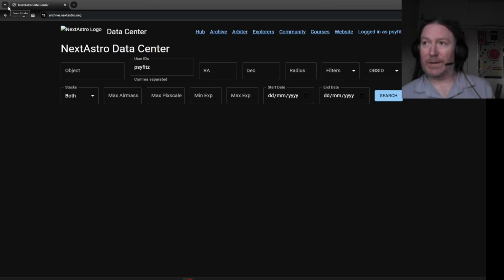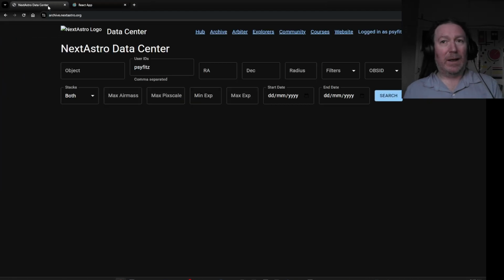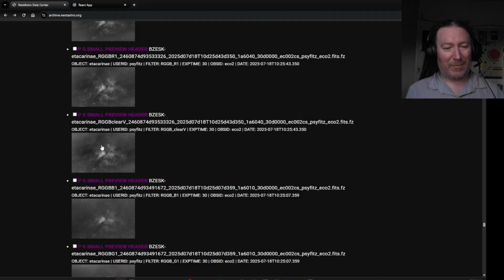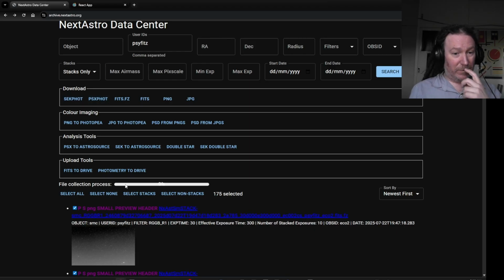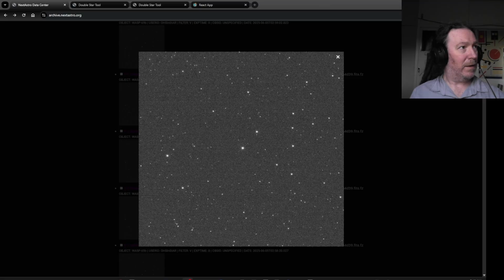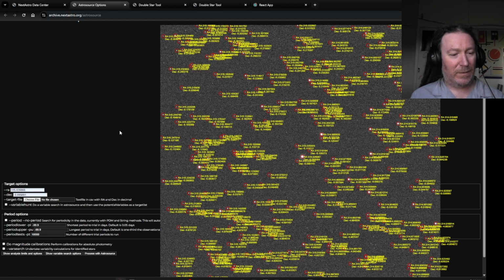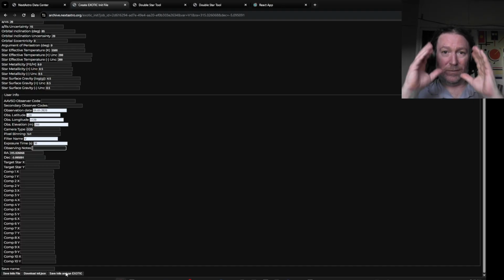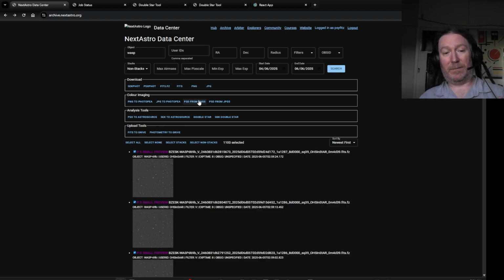A tour through the Data Centre of NextAstro Control Suite